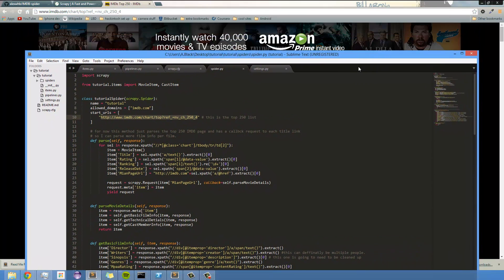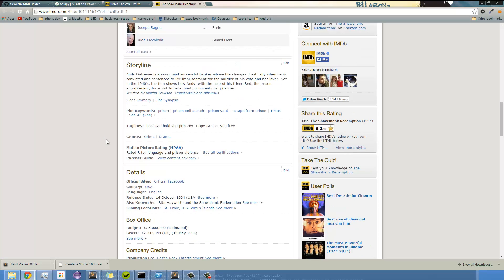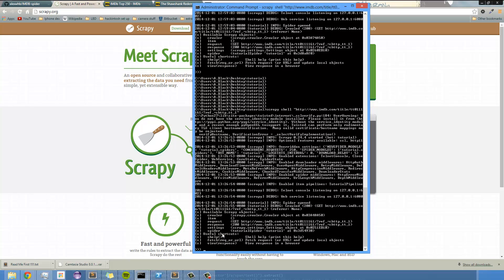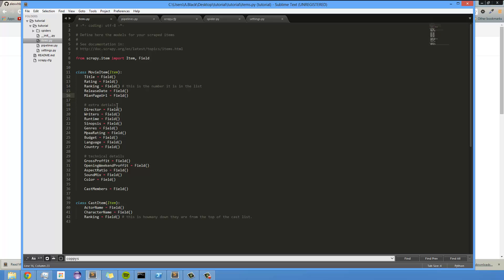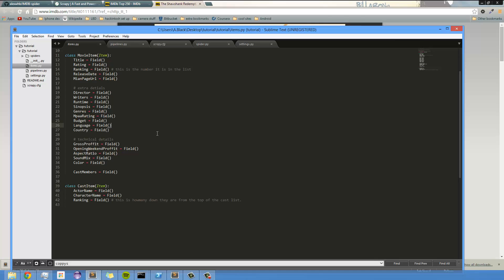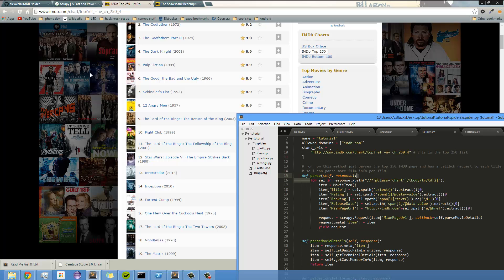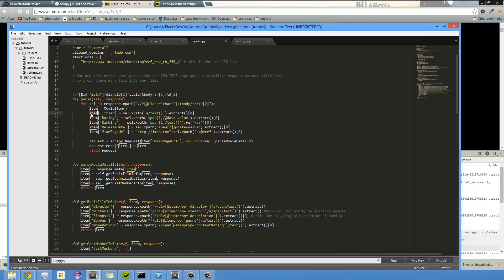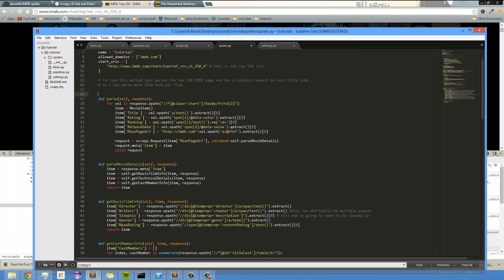Scrapy Tutorial Part 5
In this tutorial series I begin to show you how to build a spider that scrapes IMDB's top 250 movie list and add that data to a sqlite db. I introduce the concept of Pipelines, and how to use them.